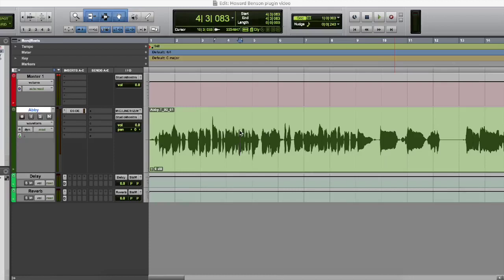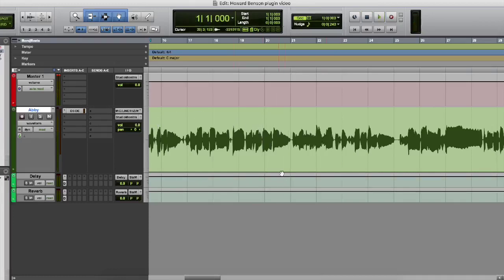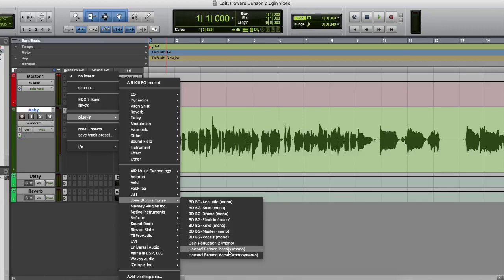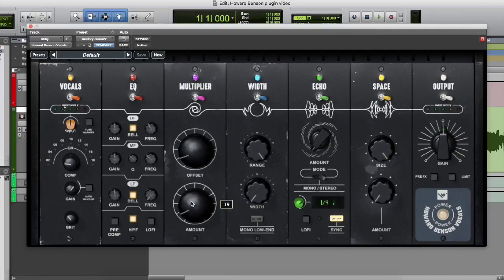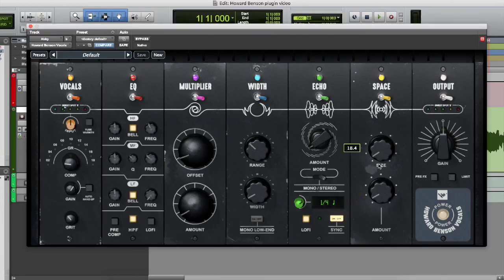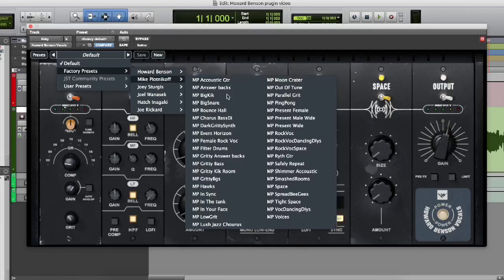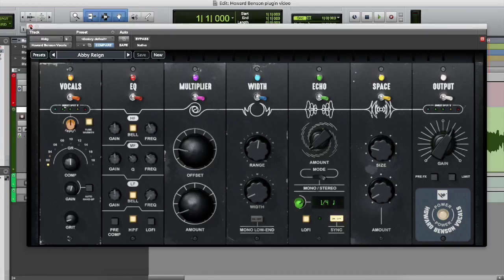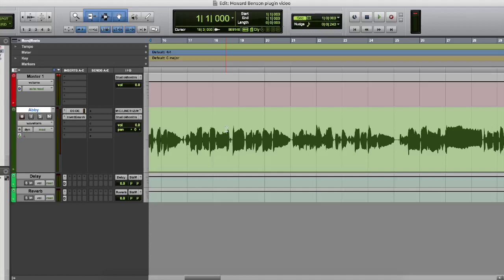Justine Blazer Takes Howard Benson Vocals For A Spin